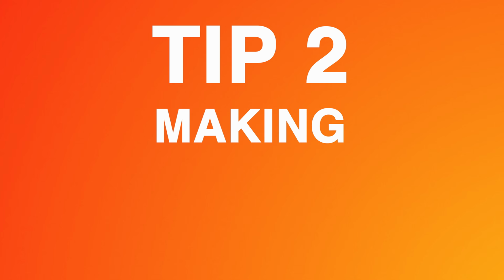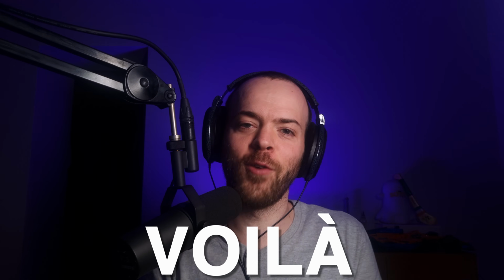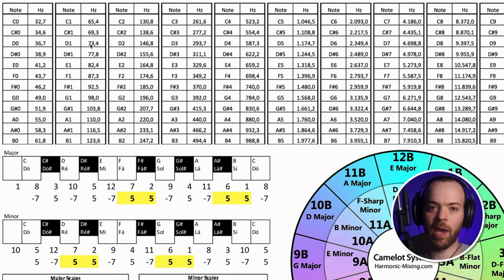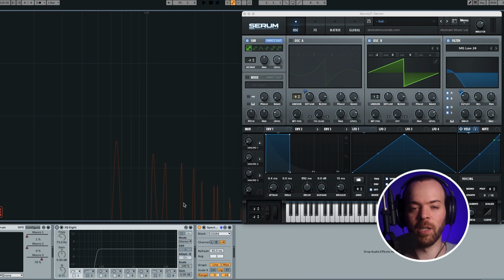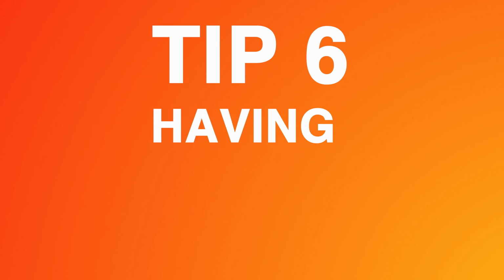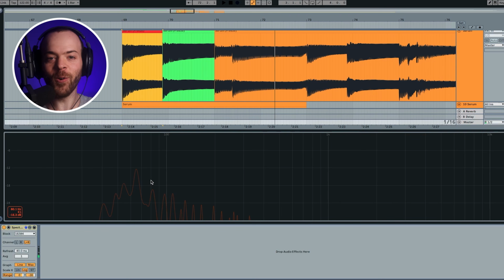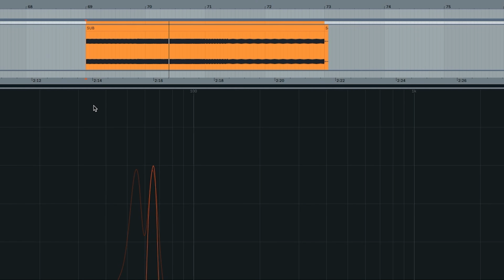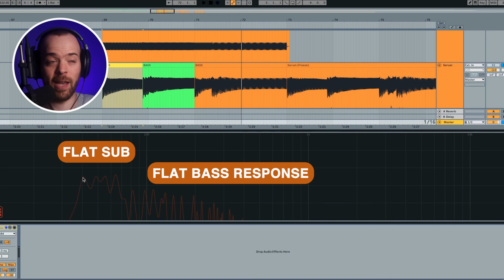7 BASS ISSUES that you need to STOP doing NOW!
Learn how to fix the most common mistakes that I see most producers making when it comes to basslines. From not having a consistent bassline to having a bassline that is too stereo, there are multiple reasons why your bass could be giving you some headaches. In this video, you'll learn how to solve most of these mistakes and also some best practices for basslines

Timestamps:
00:00 Intro
00:28 Issue 01
02:24 How to Fix?
02:59 Issue 02
05:04 Issue 03
06:22 How to Fix?
07:37 Issue 04
09:30 Issue 05
10:56 Issue 06
12:16 Issue 07